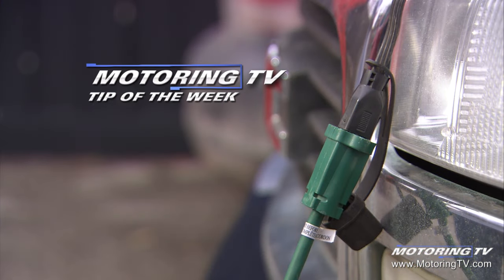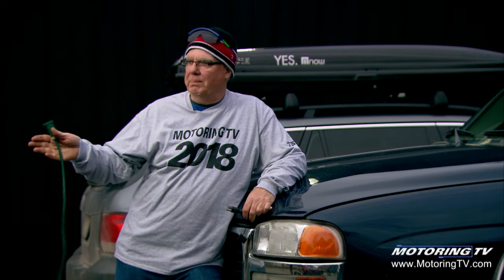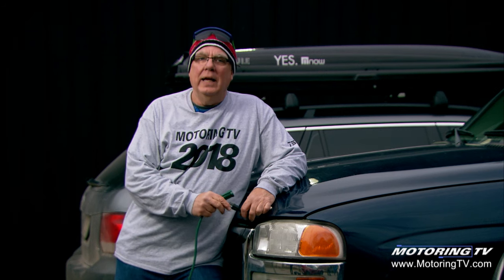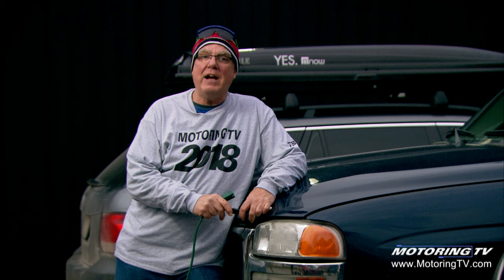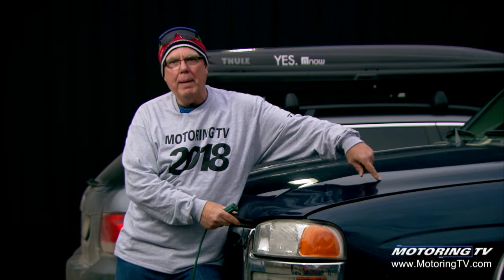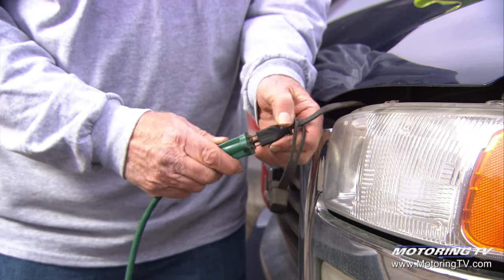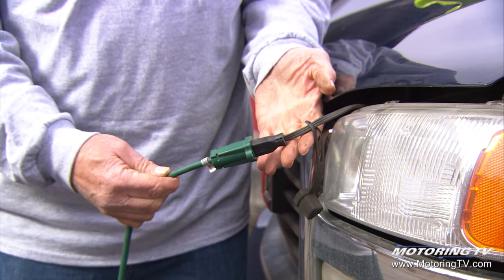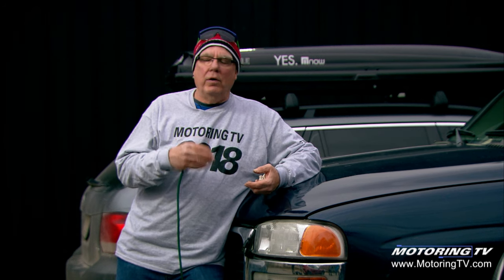Tip of The Week: Where's My Block Heater?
Do you know if your vehicle has a block heater?

Bill explains the importance of the blocker heater to the owner as well as your mechanic.